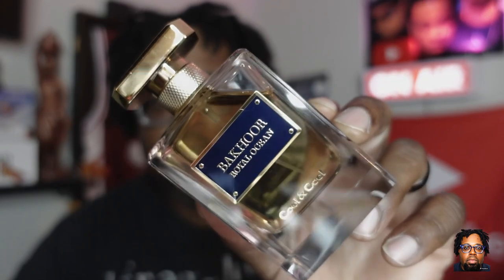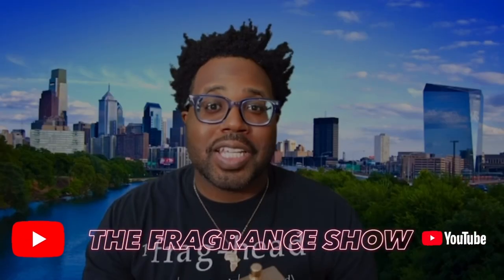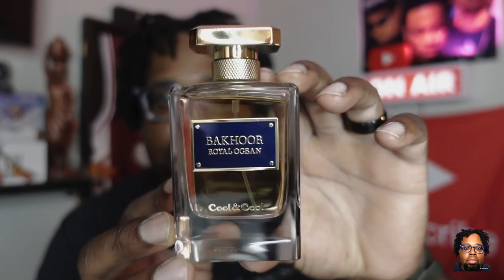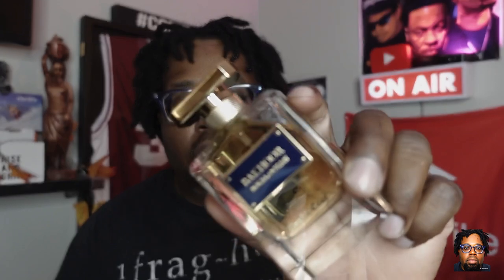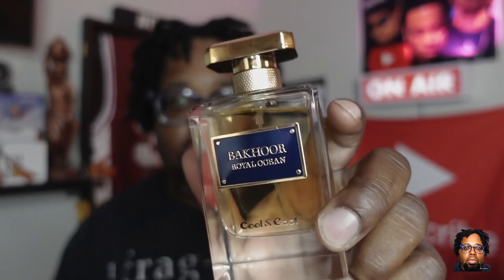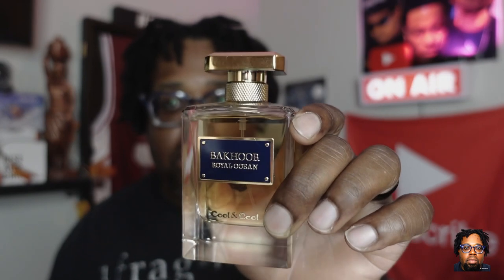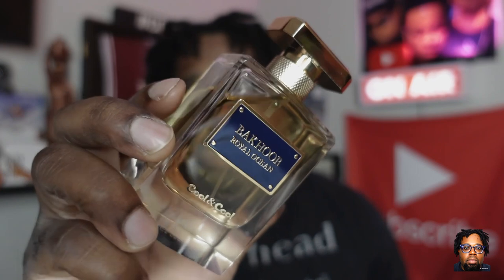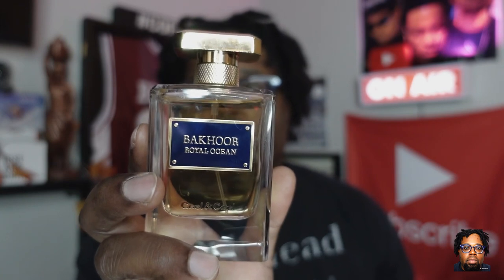BEFORE YOU BUY ! BAKHOOR ROYAL OCEAN FRAGRANCE BY COOL&COOL |review